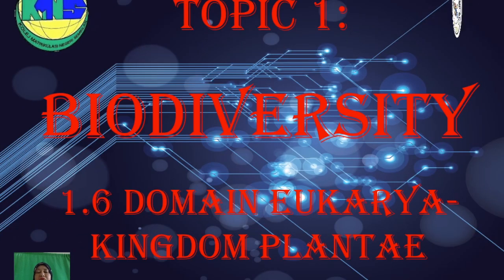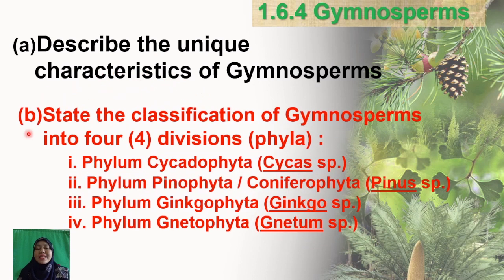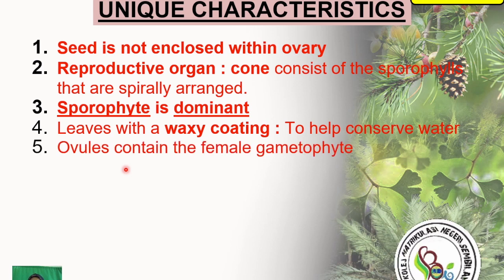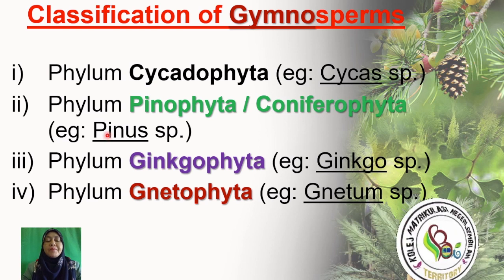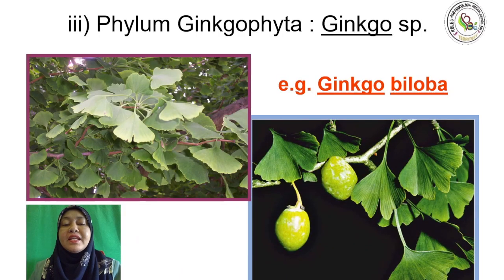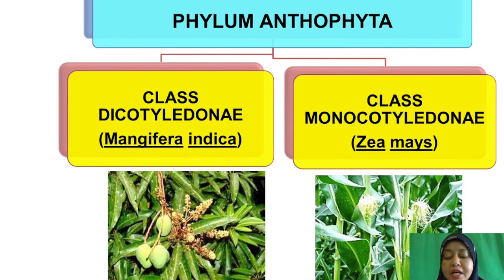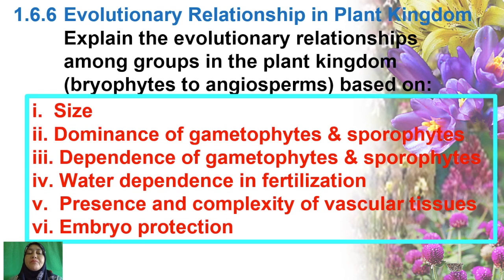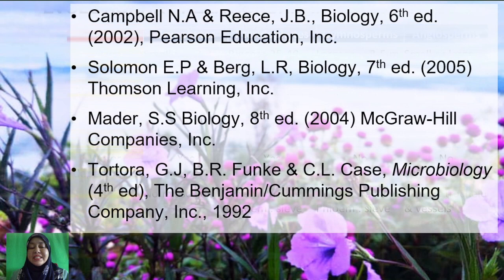CHAPTER 1- 1.6 DOMAIN EUKARYA - KINGDOM PLANTAE- 1.6.4 GYMNOSPERMS AND 1.6.5 ANGIOSPERMS (PART2)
This video is about CHAPTER1 BIODIVERSITY : 1.6 DOMAIN EUKARYA - KINGDOM PLANTAE

Curriculum Specifications:

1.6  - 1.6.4(a)  - State the unique characteristics of Gymnosperms
        -1.6.4(b)  - State the classification of Gymnosperms

             -1.6.5(a)  - State the unique characteristics of Angiosperms
            -1.6.4(b)  - State the classification of Angiosperms